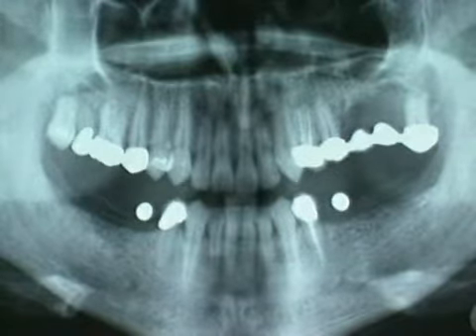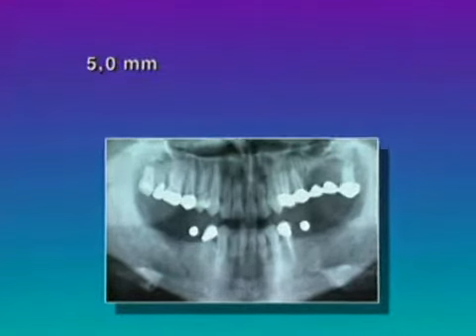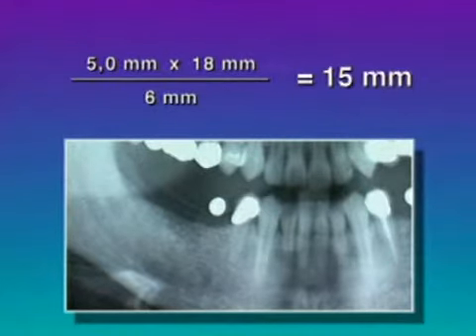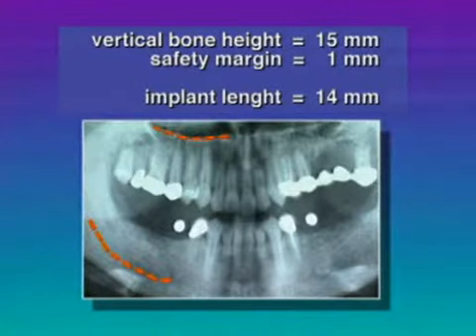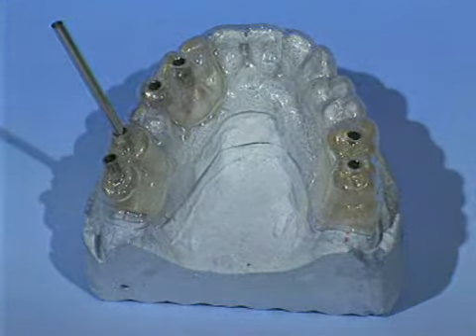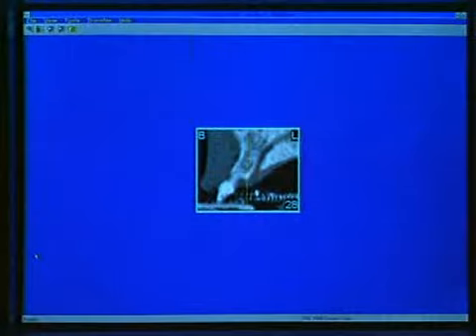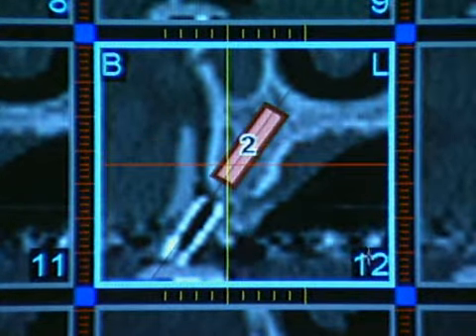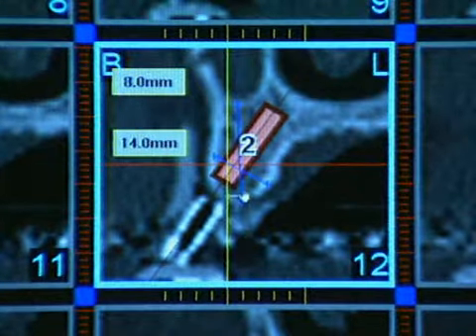Operation planning en